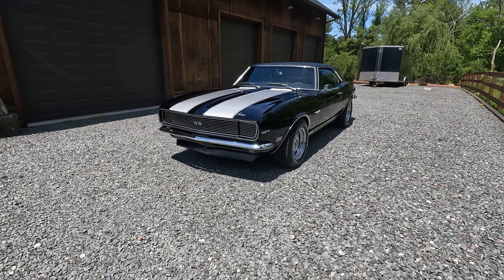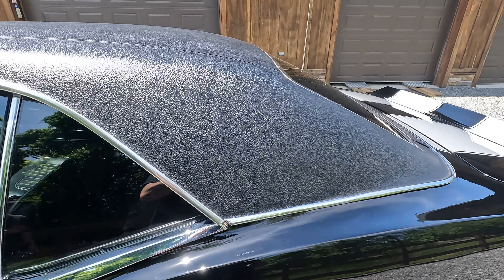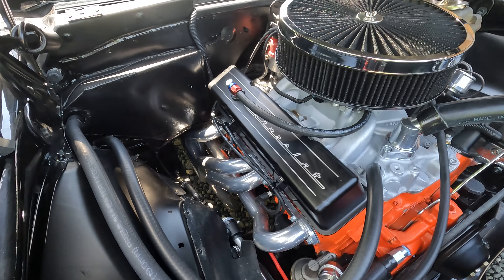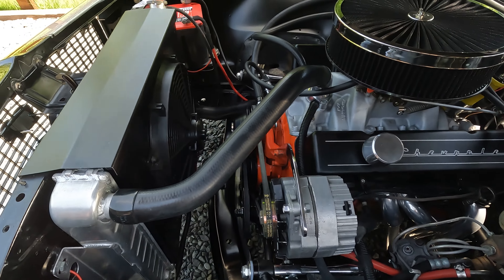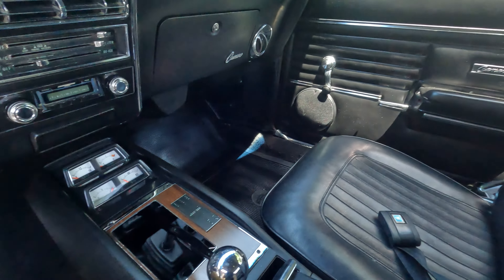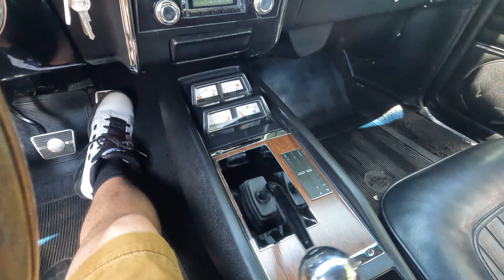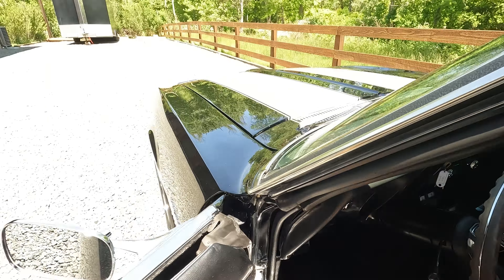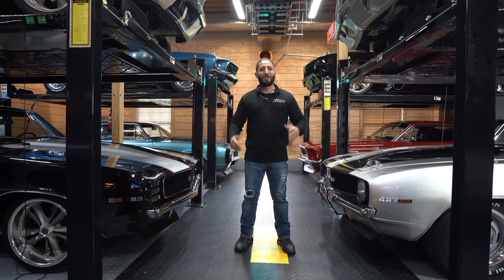NEW ARRIVAL WALK AROUND 1968 Chevrolet Camaro RS/SS Restomod - FOR SALE 1800562715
Newly arrived and almost up on our website - this beautiful 1968 Chevrolet Camaro RS/SS Restomod!